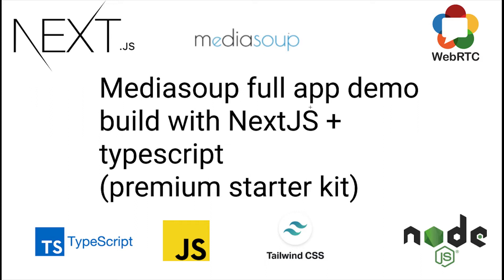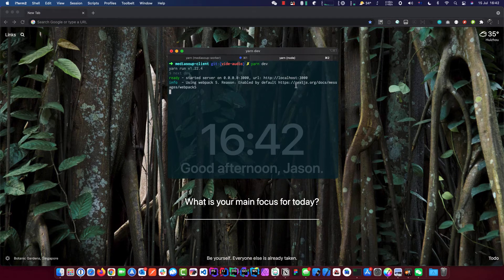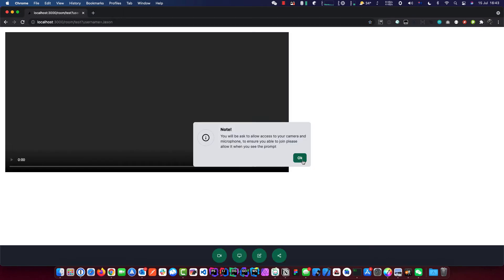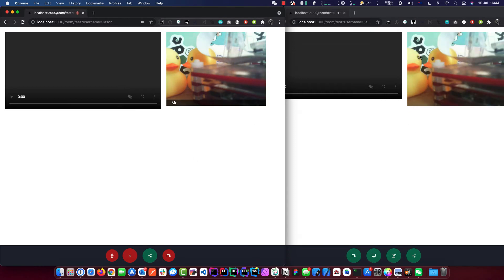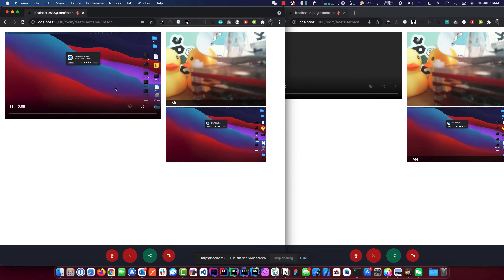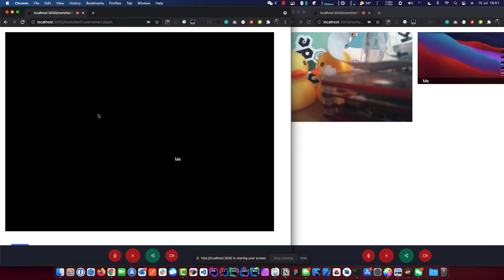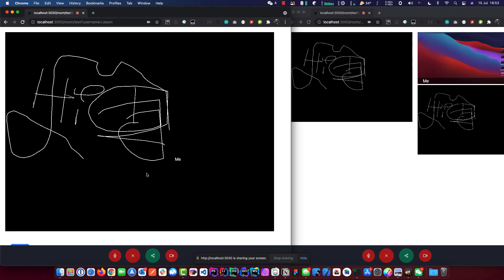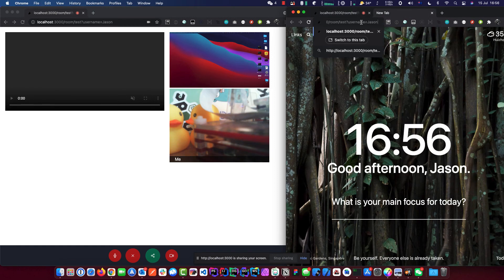mediasoup video calling app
This is a demo of a premium mediasoup starter kit (production ready), the functions includes video calling, desktop sharing and whiteboard, as of my valuable audience i would like to offer you an 15% discount on this starter kit, just click the link below